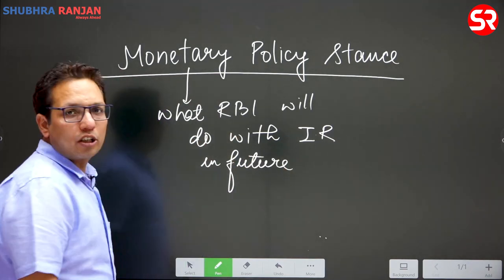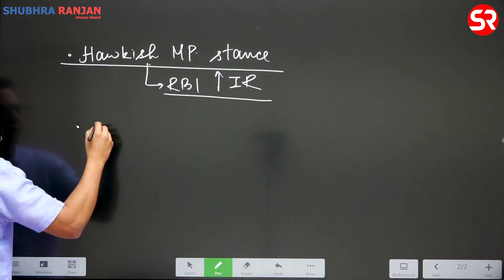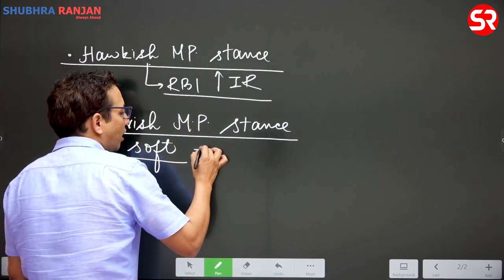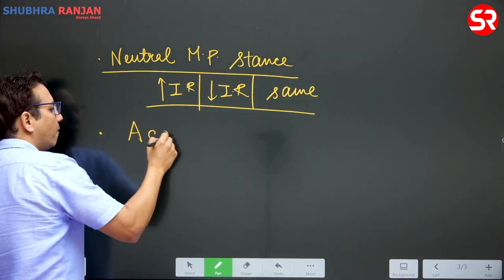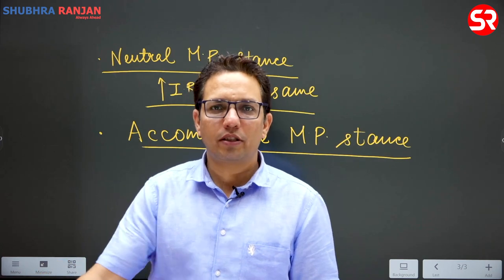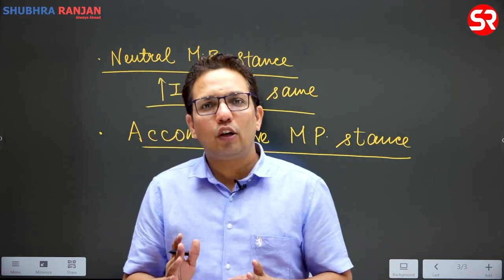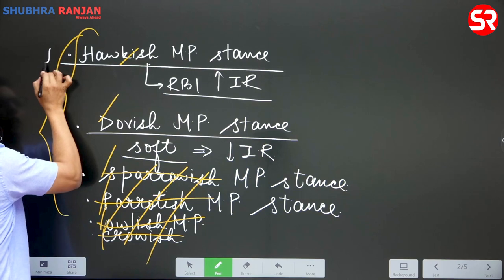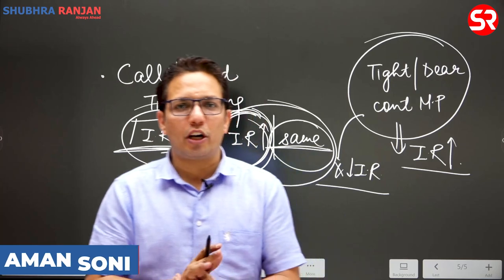Monetary Policy Stance and its Types | UPSC Economics | Aman Soni | Shubhra Ranjan IAS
In this video Aman Soni Sir has discussed Monetary Policy Stance and it's various types. This video will help the students in understanding the Economy based articles in the newspaper.

Monetary Policy Stance is of the following types:
1. Hawkish
2. Dovish
3. Neutral
4. Accomodative
5. Callibrated Tightening